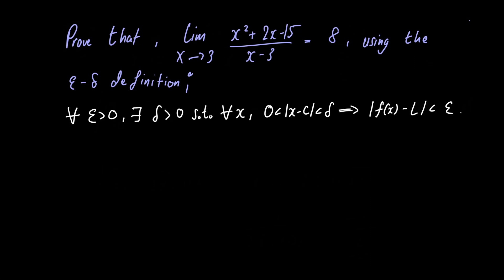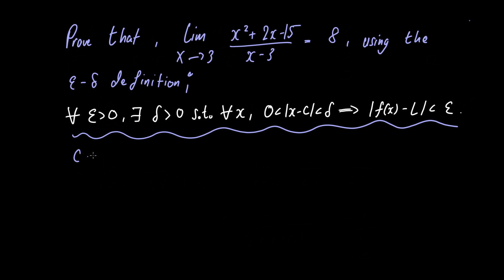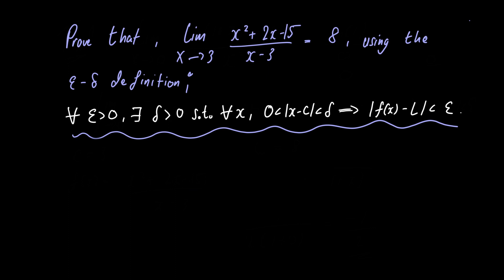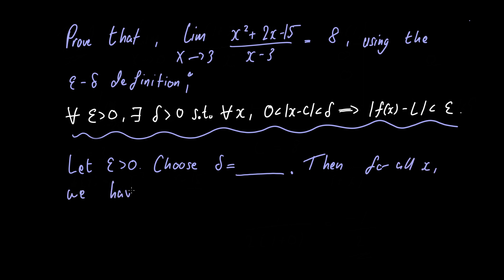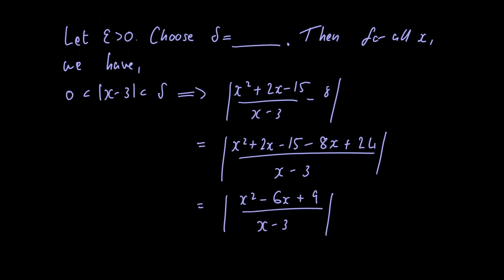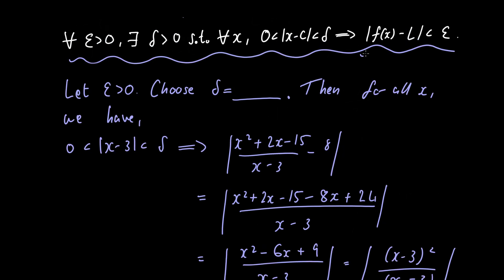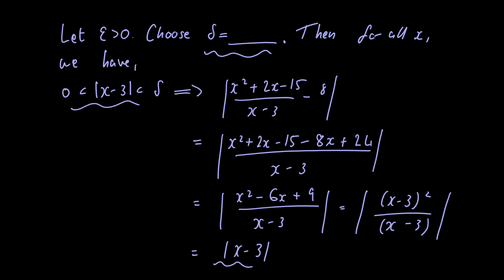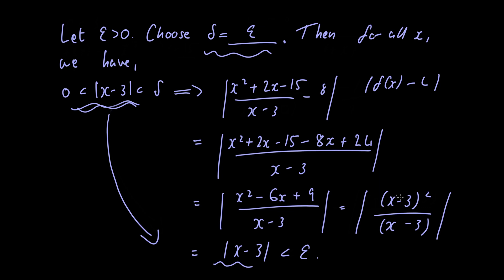Prove that the limit of (x^2+2x-15)/(x-3)=8 as x approaches 3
In this video we prove that the limit of (x^2+2x-15)/(x-3)=8 as x approaches 3  using the epsilon-delta definition of functional limits. Each step is explained carefully. Properties of absolute value are taken for granted.